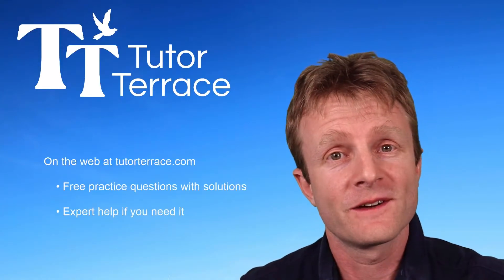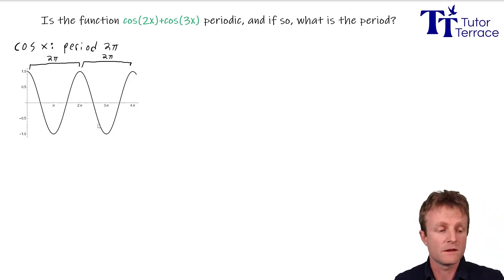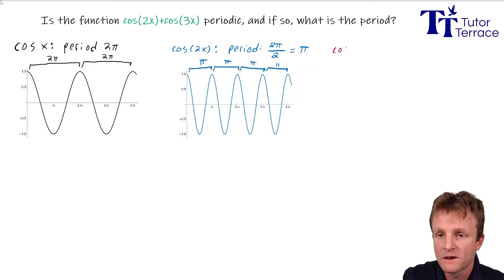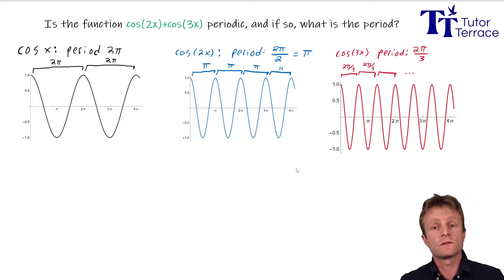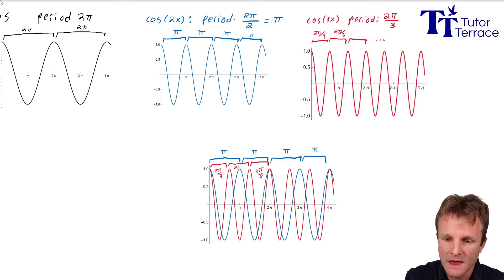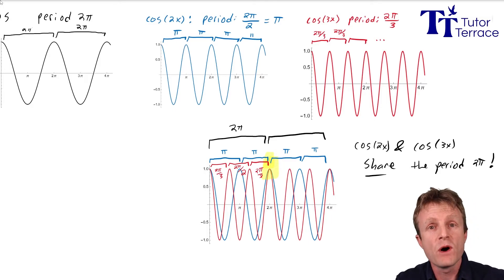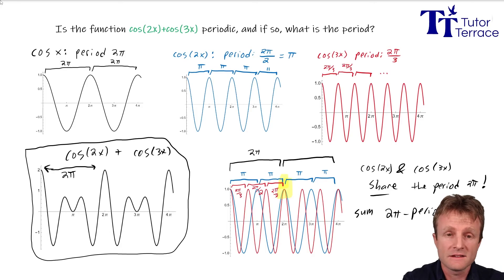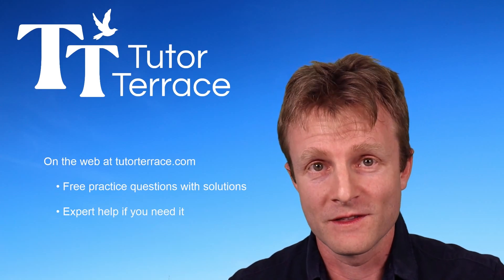How to tell if a function is periodic - an example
Is the function cos(2x) + cos(3x) periodic, and if so, what is the period?  In this worked example you'll learn an easy way to approach problems involving periodic functions.